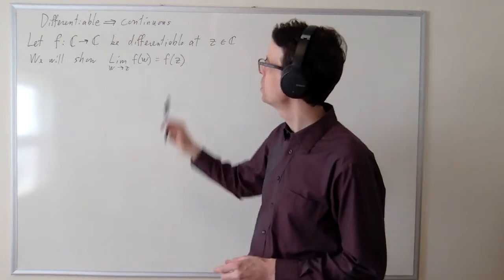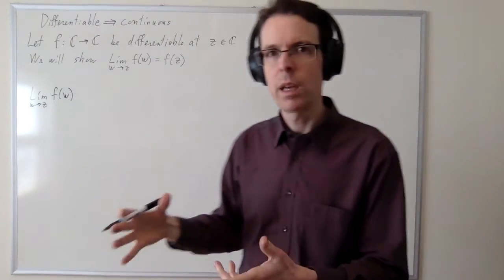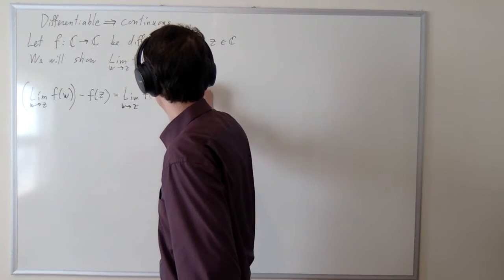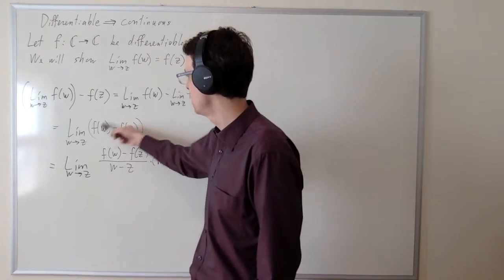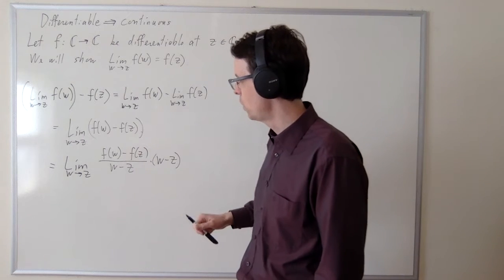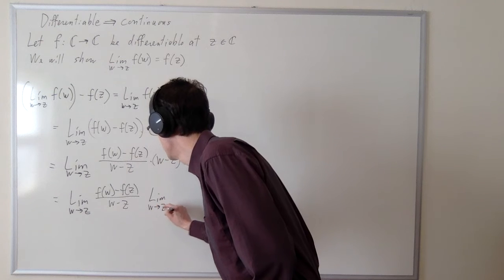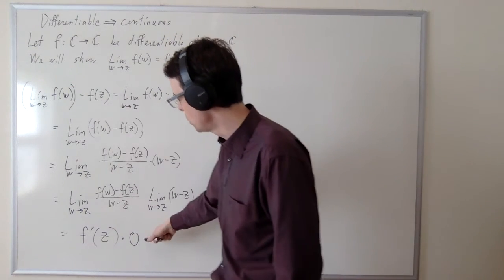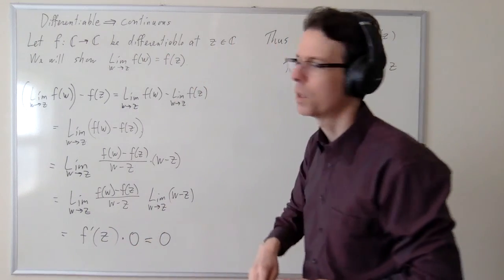Differentiable Implies Continuous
If f is differentiable at a point z in the complex plane then f is also continuous at z.